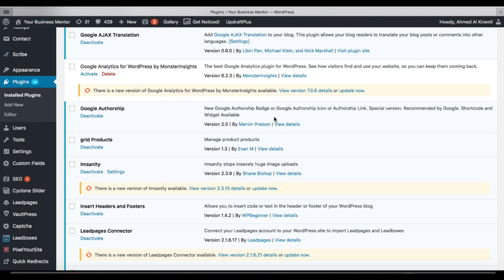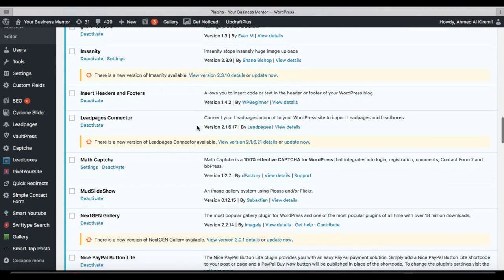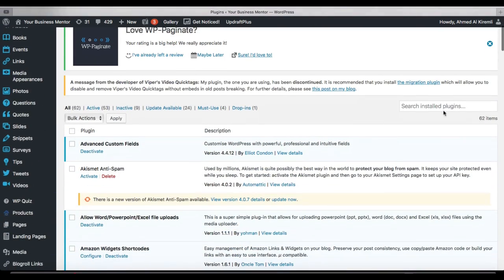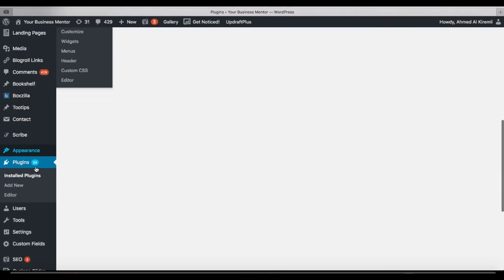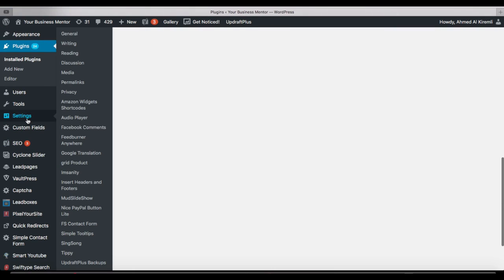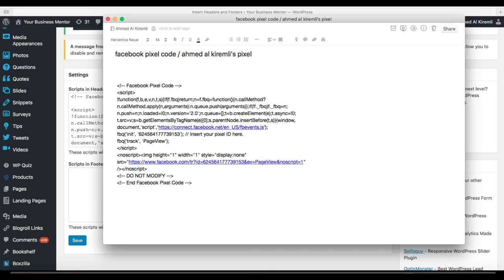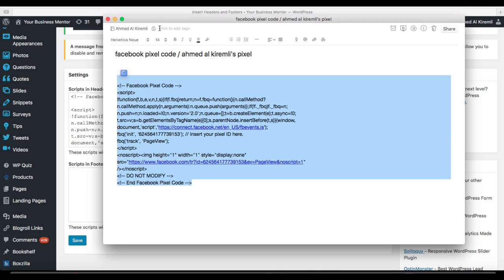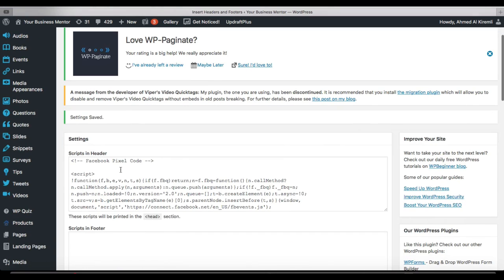How To Install The Facebook Pixel Code On Wordpress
To Access the Complete Step by Step (How To) Training Video Series Please Join

Hi, I’m Ahmed Al Kiremli, also known as AK, A Business Mentor & Efficientpreneur

I Help Business Owners and Entrepreneurs To Build & Scale Thier Business Profitability & Performance with Less Time, Effort And Cost.

* Let Me Guide Your Journey To Build & Scale Your Business To The Next Level

* If You Need Private & Affordable 1on1 Coaching with me to Build & Scale your Business Profitability & Performance With Less Time, Effort & Cost, Access A Step By Step How To Training Videos, and to be Part of a Community of like-minded Business Owners, please join